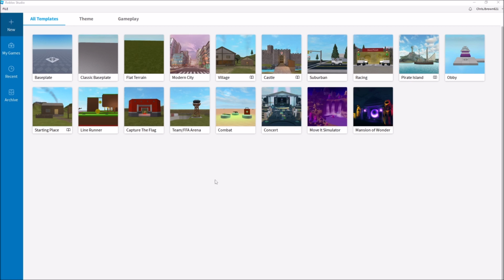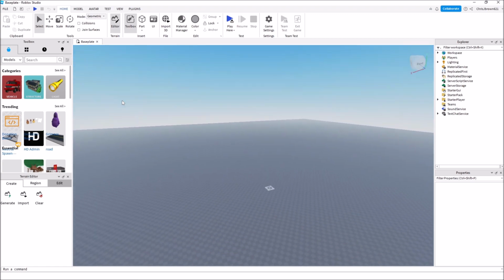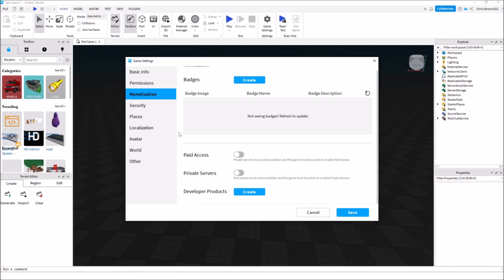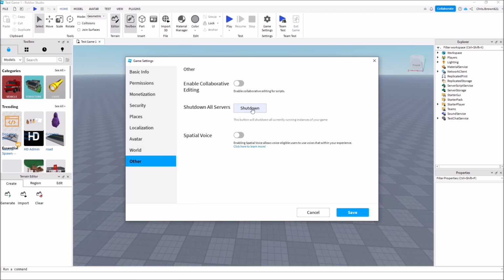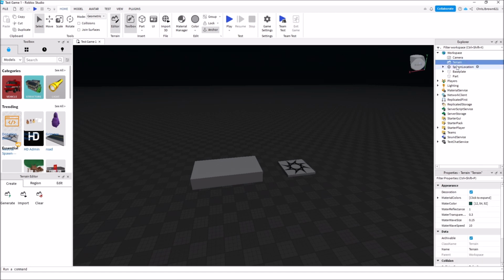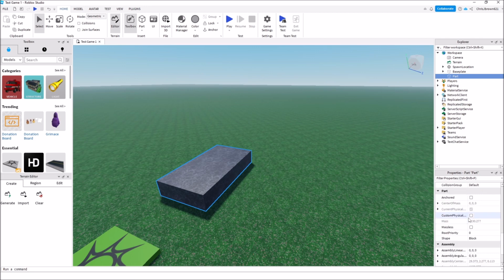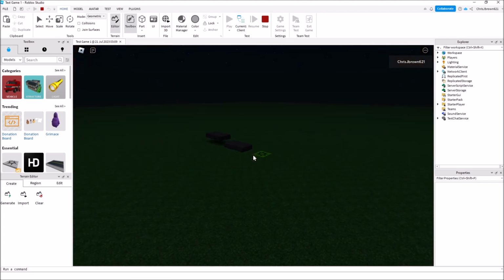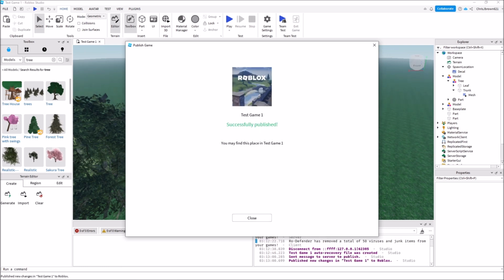Roblox Studio: UI & Game Making Basics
InspireCreativity.

Matches your style
Roblox Studio: Advanced Scripting Fundamentals
Roblox Studio: How to Build a Simulator Game
Roblox Studio: Pro UI Design Secrets
Roblox Studio: Better Lighting in Minutes!
Most engaging
You’re Using Roblox Studio WRONG (Do This Instead)
I Built a Roblox Game in 24 Hours with NO Scripting
5 Roblox Studio Hidden Features You Need to Use
Stop Making Boring Roblox Maps: Do This